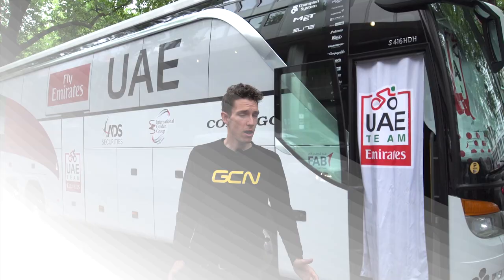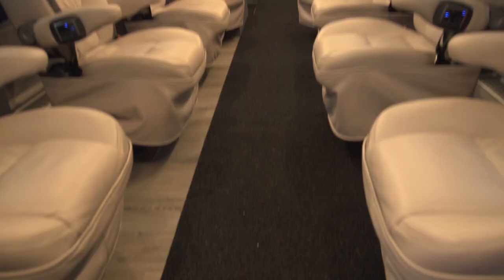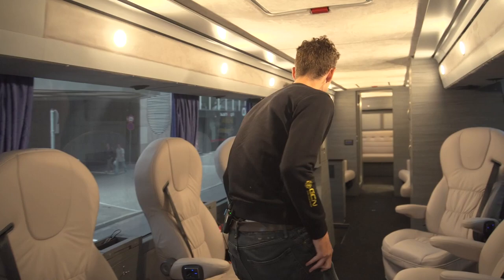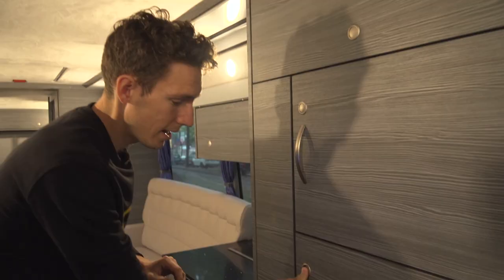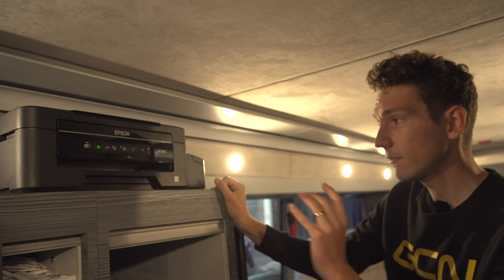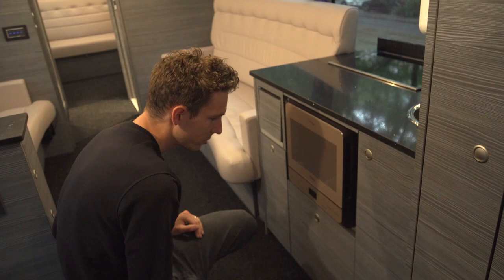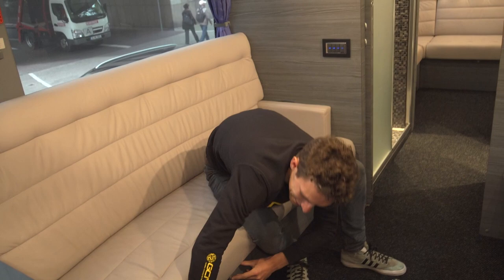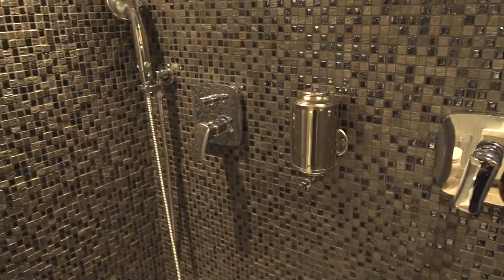UAE Team Emirates Cycling Team Bus | GCN's Bus Tours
Simon steps inside the UAE Team Emirates team bus which is said to be the most powerful bus in the peloton!

Let us know your favourite feature of the bus in the comments below 👇

Simon goes onboard the impressive bus of the UAE Team Emirates cycling team. The team has had a total refit from standard and totally bespoke for the squad.
He discovers features including:
- Individual docking stations with charging ports
- Frozen Water
- Carbonated Drinks
- Coffee machine
- Computer Printer
- Plenty of cleaning products
- Microwave
- Energy products
- Medical dressings
- Double Shower inc a seat
- Toilet

If you'd like to contribute captions and video info in your language, here's the link 👍